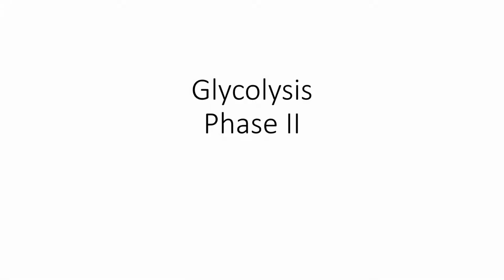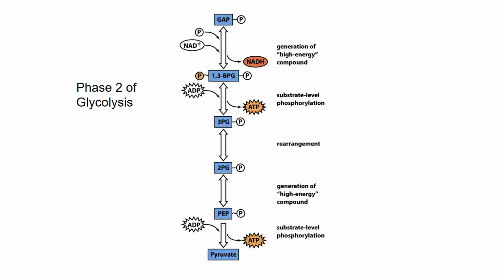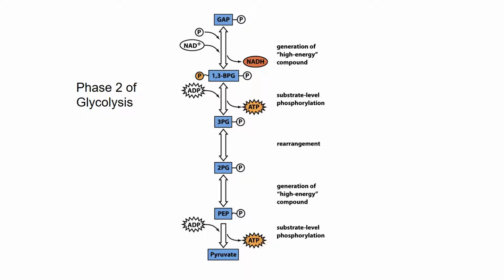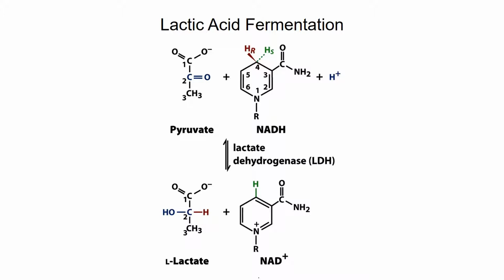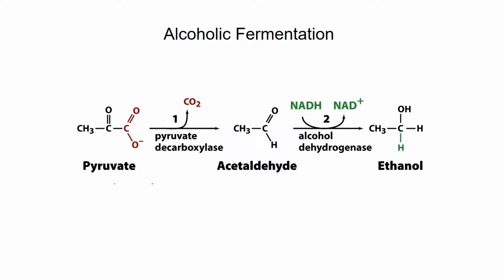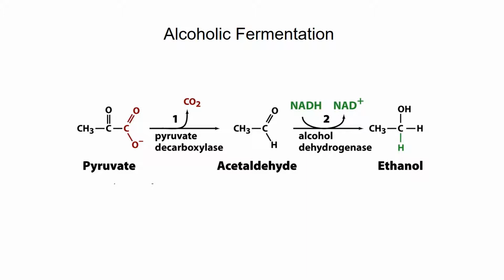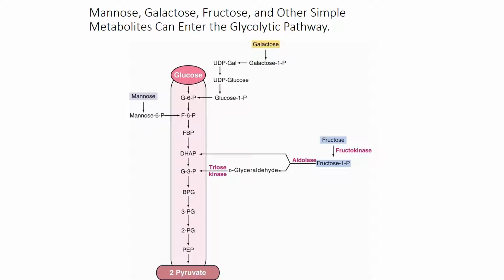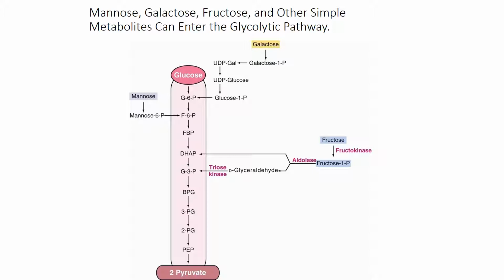Glycolysis Phase II